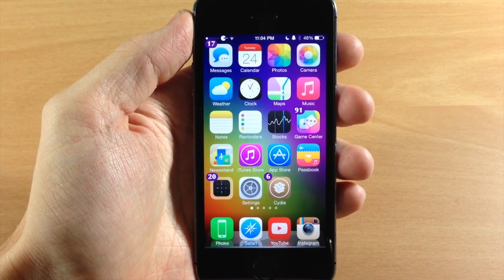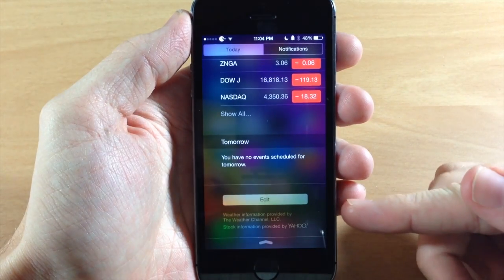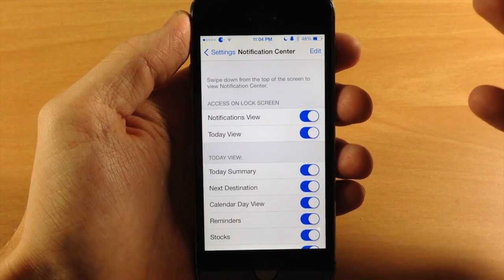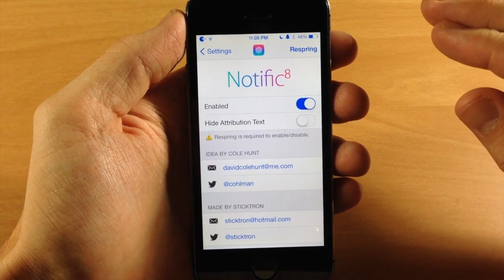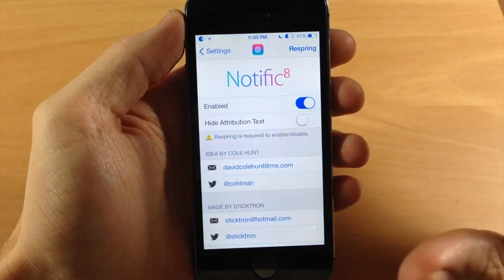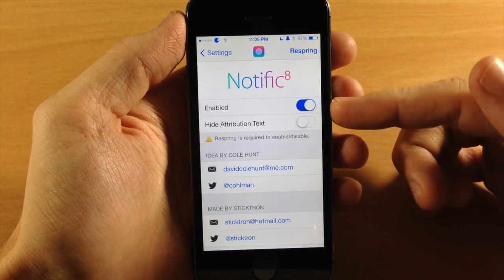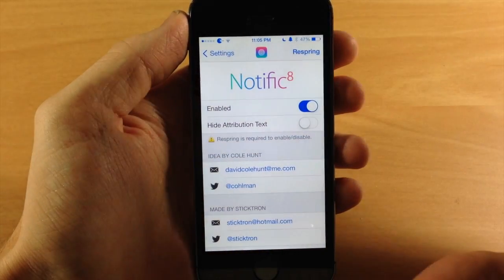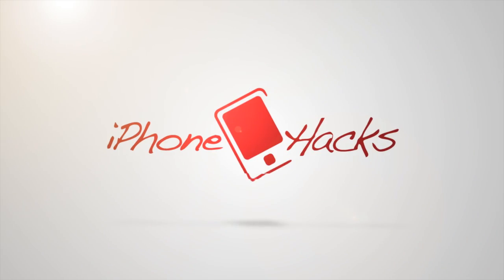Notific8 brings iOS 8 beta Notification Center to iOS 7 - iPhone Hacks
Notific8 has been released, which claims to bring the look and functionality of the iOS 8 beta lock screen to your jailbroken iOS 7 device. There are definitely some improvements in iOS 8, and this tweak will give you an early look before the arrival of iOS 8 later this year.